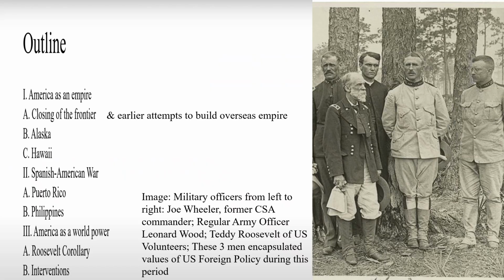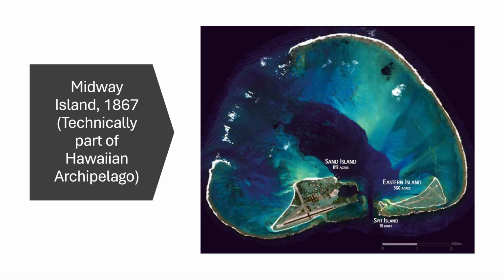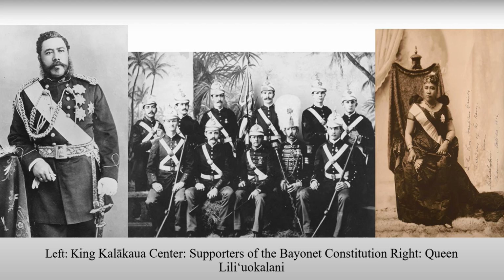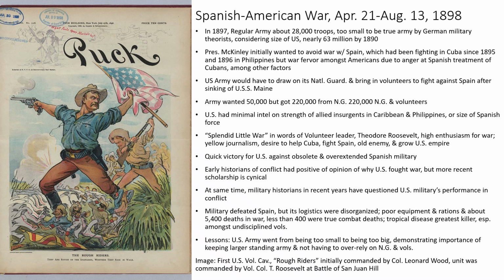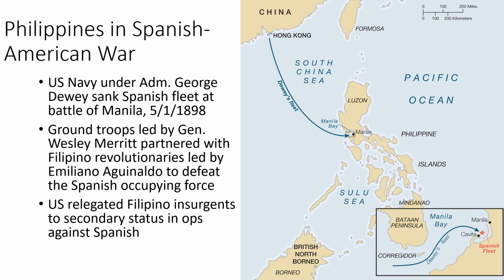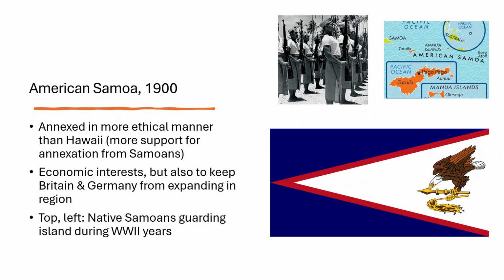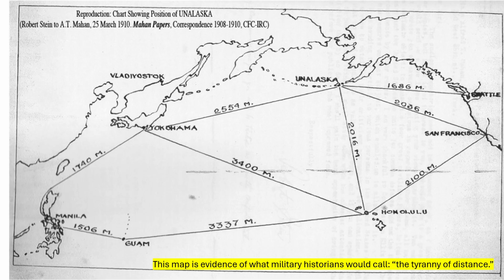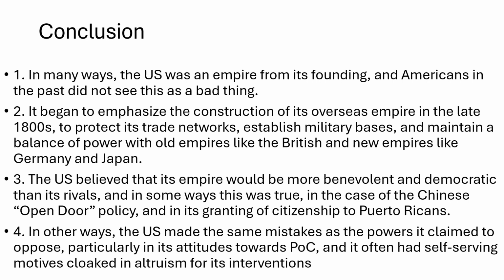AMH 2020 Lecture 5: American Imperialism, ca. 1890s and Beyond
This video will discuss US foreign policy in the late 1800s and early 1900s, not including the US deployment in the First World War. It will cover the idea of America as an empire, and major US foreign policy/diplomatic developments.